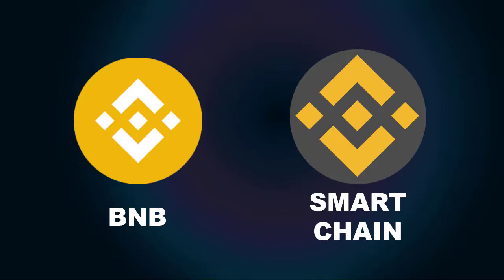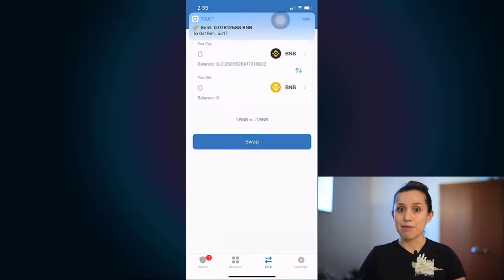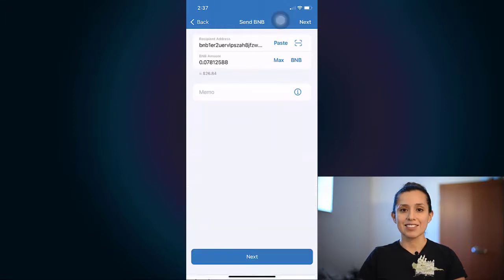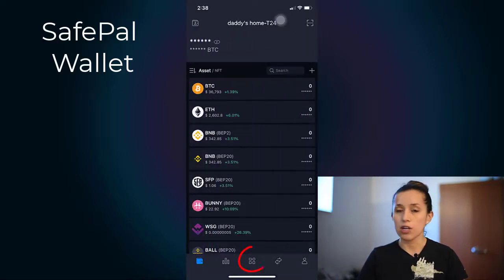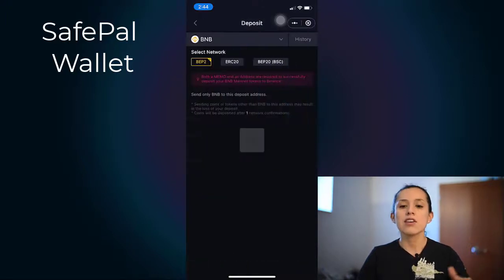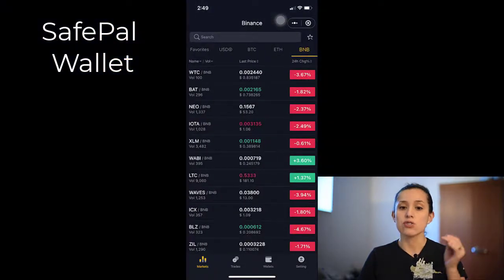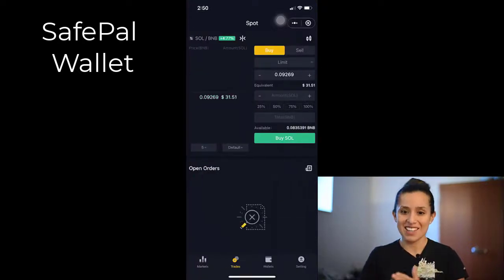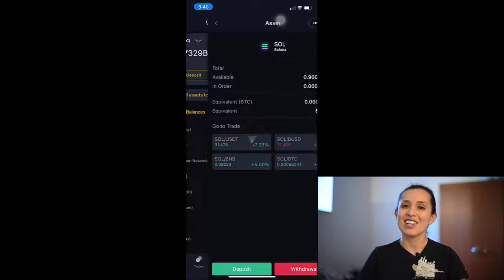How to buy SOLANA using SafePal wallet | How to transfer BNB from Trust to SafePal Wallet!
Caro goes over Solana using SafePal wallet. She also goes over what BNB is and the difference between BNB and Smart Chain. We want to ensure you understand that you know we are not Financial advisors! We also are very open to any criticism on our videos and anything our watchers would like to see next time. Also if you have more input and more knowledge and wisdom to share for the viewers on this certain topic or anything we bring to you in the future just drop it in the comment section or send us a DM! We can’t thank you enough.

1. Caro first covers:
BNB
How to transfer BNB to SafePal using Trust wallet
How to trade BNB in Trust wallet
How to buy Solana

Trading Indicator Crypto - RSI